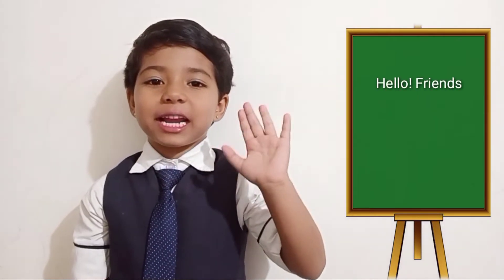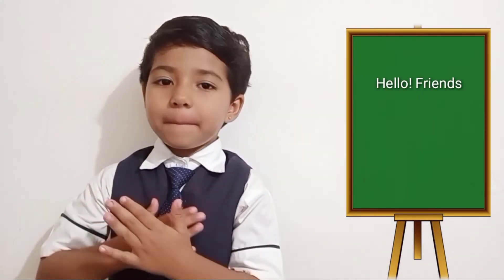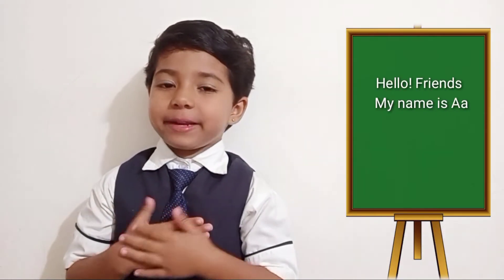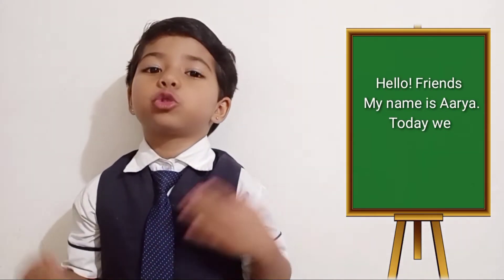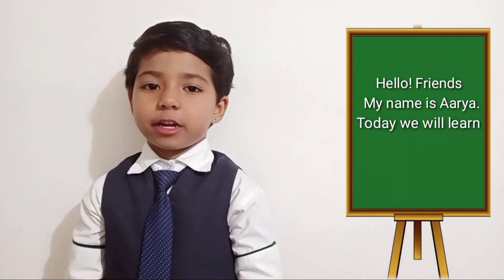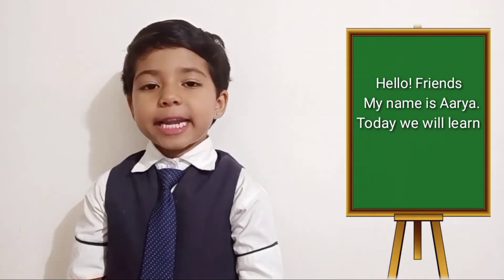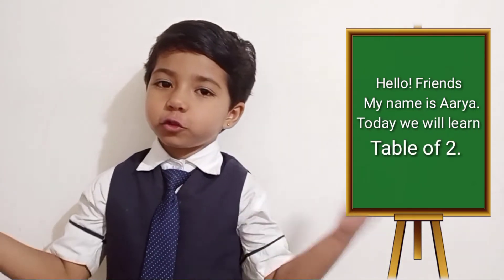Learn Multiplication | Table of 2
Learn Table of 2 in a easy way.